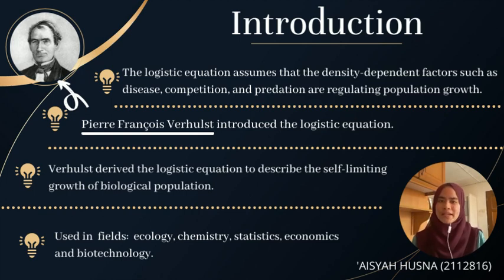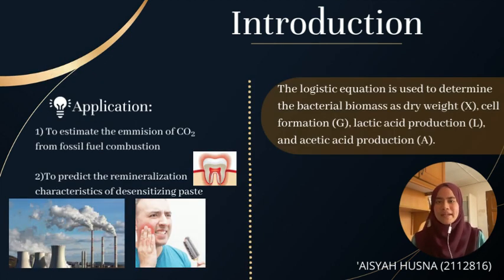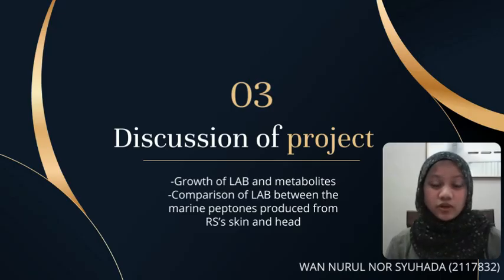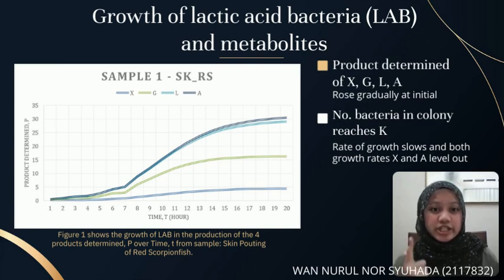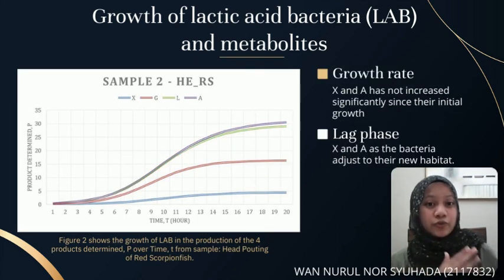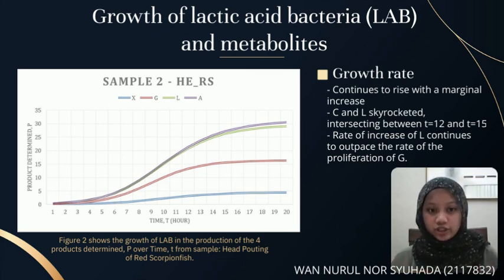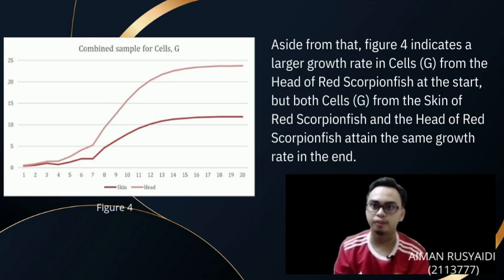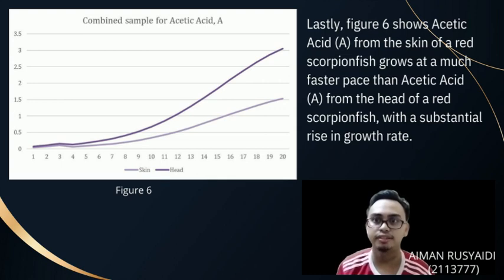Group B Mini Project: Video Presentation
GROUP B

1. KHAIRUL DANISH HAFIZI BIN KHAIRUL ANUAR (2111995)
2. WAN NURUL NOR SYUHADA BINTI WAN AHMAD FATHIJAYA NINGRAT
(2117832)
3, AIMAN RUSYAIDI BIN AZMAN (2113777)
4. 'AISYAH HUSNA BINTI SUPARJO NOORDIN (2112816)